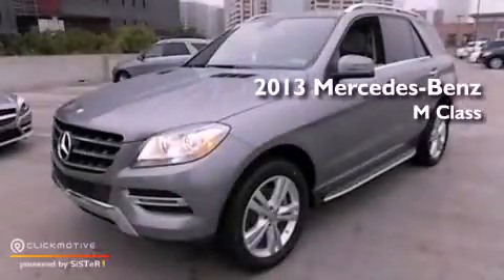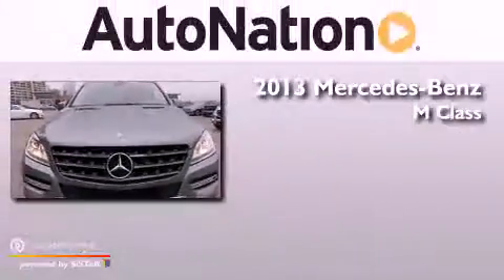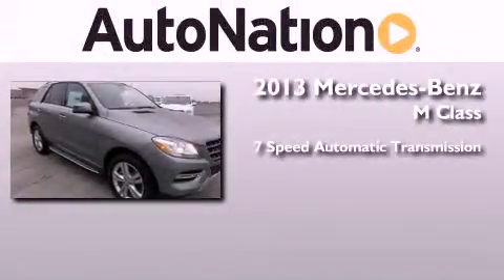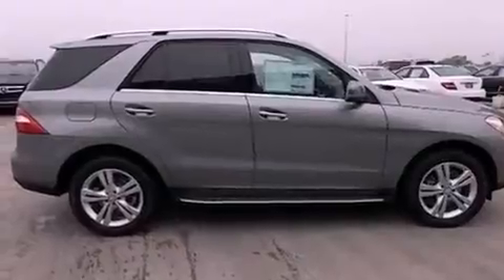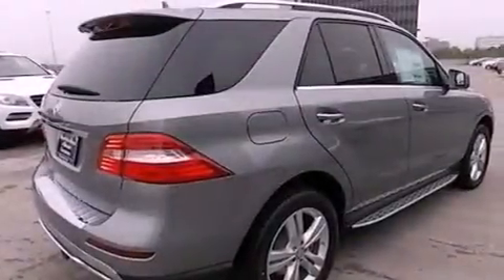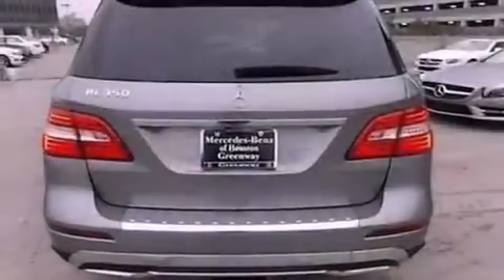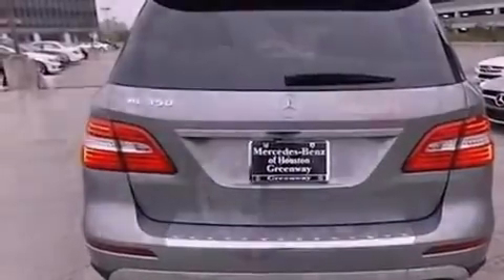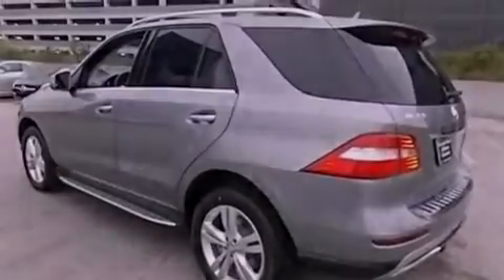2013 Mercedes-Benz ML350 Houston TX 77027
Year : 2013
 Make : Mercedes-Benz
 Model : ML350
 Engine : Gas V6 3.5L/213
 Trans . : Automatic
 Exterior : Palladium Silver Metallic
 Miles : 5
 Interior : Gray